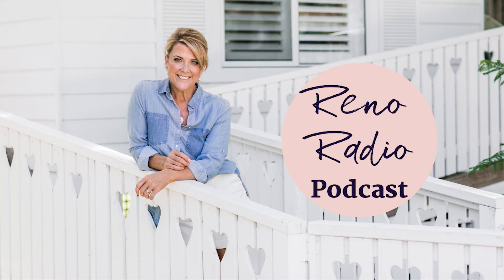Overstaged Properties | Naomi Findlay | Renovie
💗Want to know 3 quick & easy ways you can Increase the value of your property (whether you’re selling, renting or having it valued)?

We’ll show you the simple strategies you can use to find hidden cash in your property, and the best part is, you can do it all yourself!
Get the step by step in our free video class, head to this link to get started

Today, I’m going to talk to you about how to avoid over staging your property.

That’s right. There’s such a thing as over staging your property. An over staged property can have a really negative impact on the final outcome of the sale.